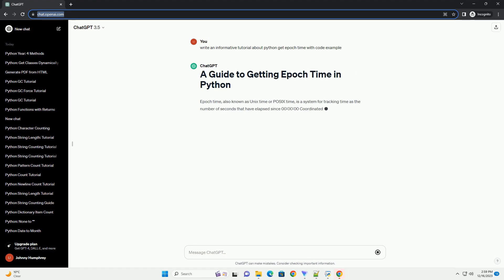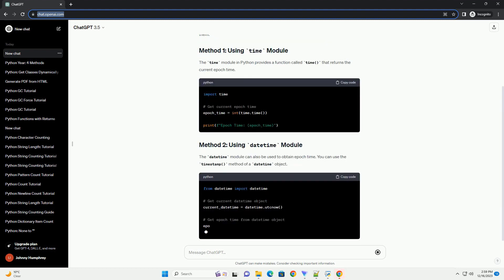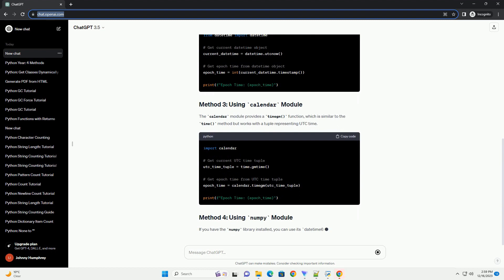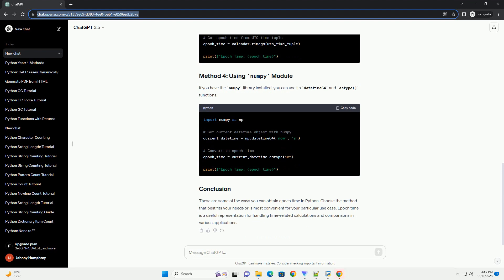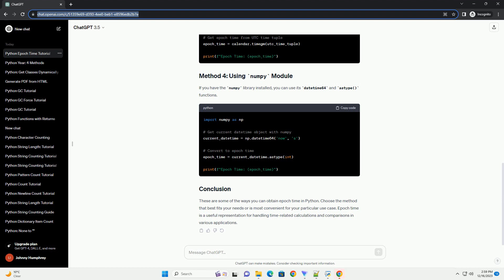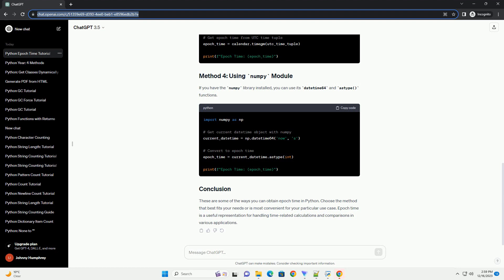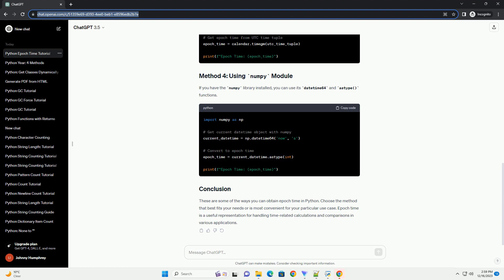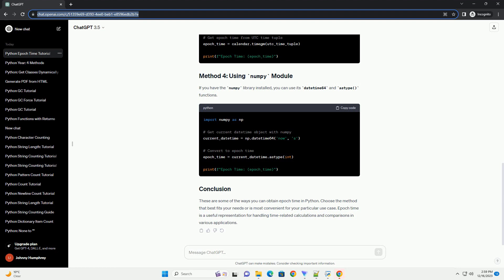python get epoch time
Epoch time, also known as Unix time or POSIX time, is a system for tracking time as the number of seconds that have elapsed since 00:00:00 Coordinated Universal Time (UTC), Thursday, 1 January 1970 (excluding leap seconds). In Python, you can obtain the epoch time using various methods, and this tutorial will guide you through a few of them.
The time module in Python provides a function called time() that returns the current epoch time.
The datetime module can also be used to obtain epoch time. You can use the timestamp() method of a datetime object.
The calendar module provides a timegm() function, which is similar to the time() method but works with a tuple representing UTC time.
If you have the numpy library installed, you can use its datetime64 and astype() functions.
These are some of the ways you can obtain epoch time in Python. Choose the method that best fits your needs or is most convenient for your particular use case. Epoch time is a useful representation for handling time-related calculations and comparisons in various applications.
ChatGPT